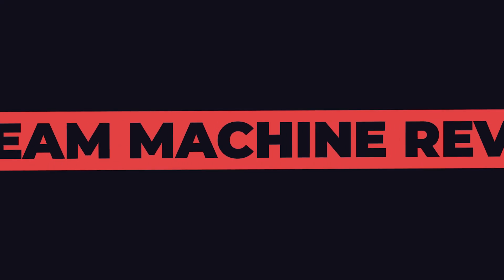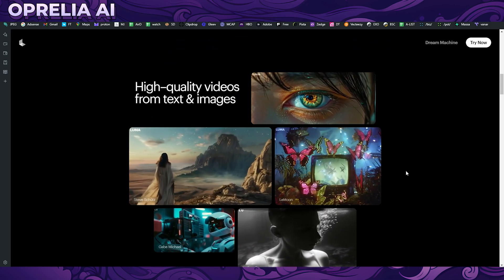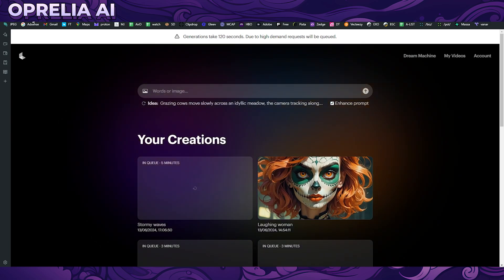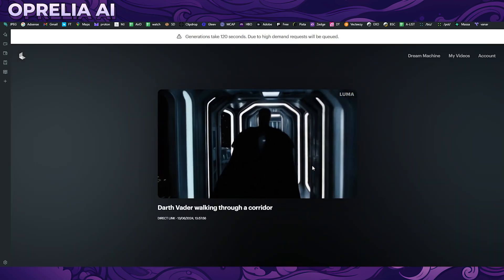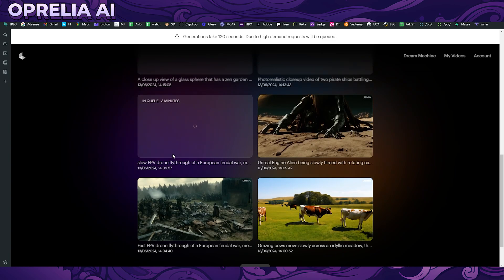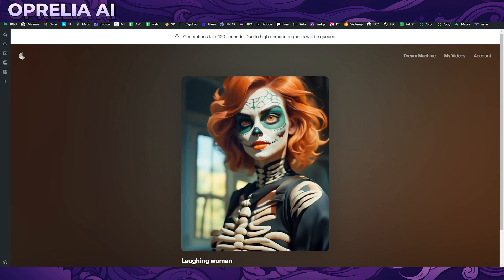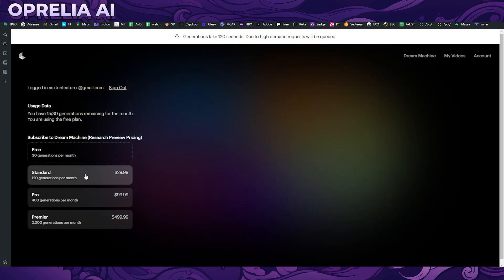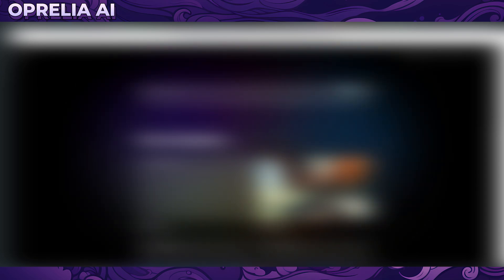Dream Machine AI Review - Free Alternative to SORA?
Yo! Today we're gonna talk about the next big AI video generator known as Dream Machine by Luma Labs (or Luma AI) which was released earlier today for free.

Currently this Text to Video / Image to Video AI tool is free and comes along with 30 monthly credits and at some point they might decide to go fully paid version only like Midjourney did while back, given if more people start prompting insanely.